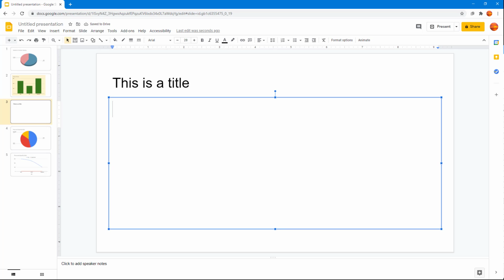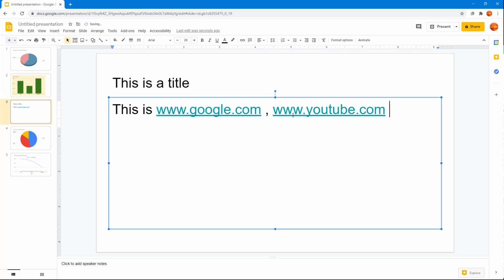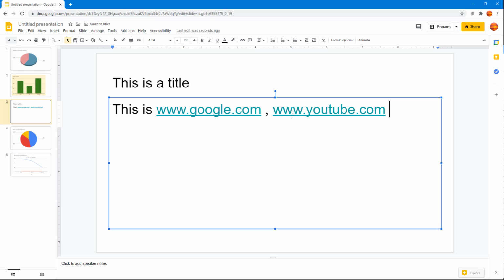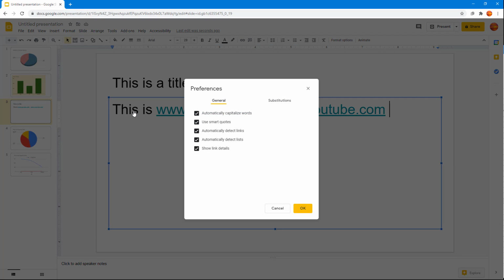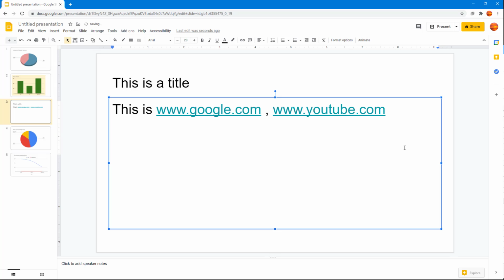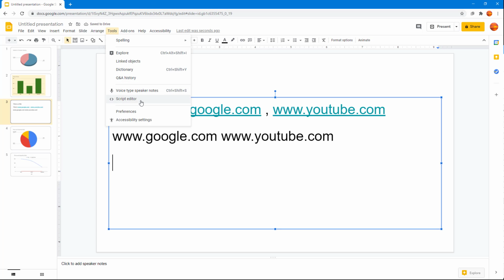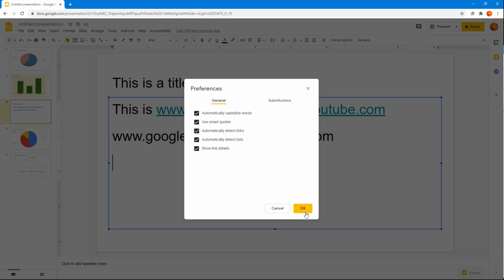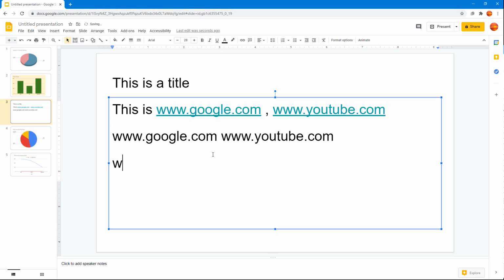Google Slides Tutorial - Lesson 107 - Automatically Detect Link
In this tutorial, we will be discussing about Automatically Detect Link in Google Slides